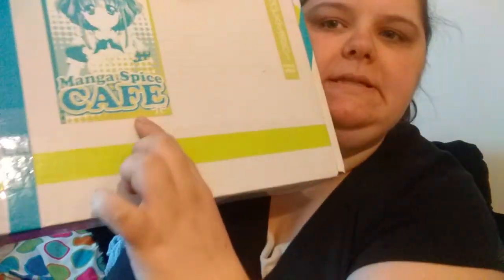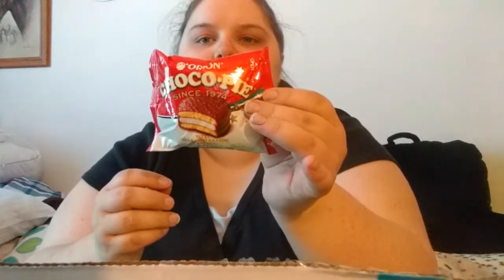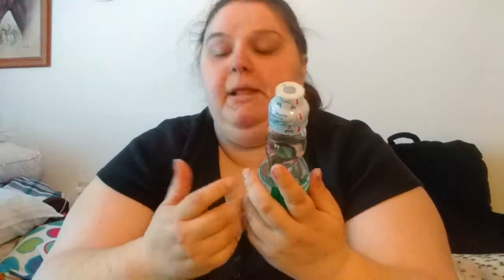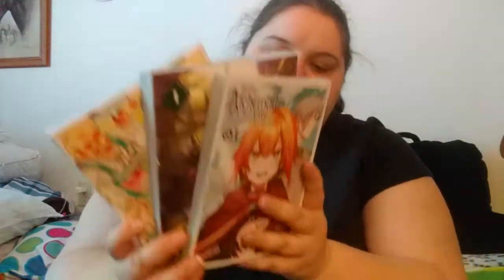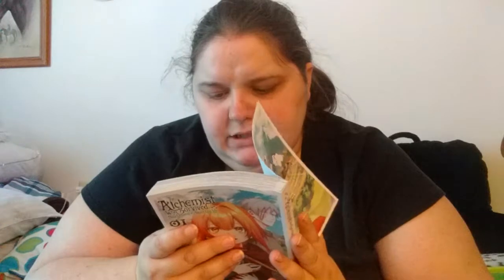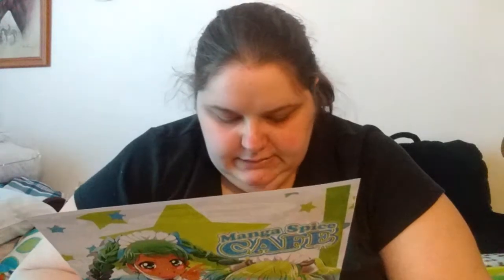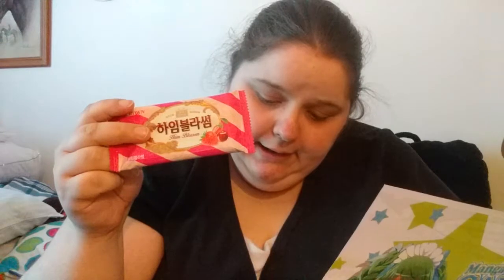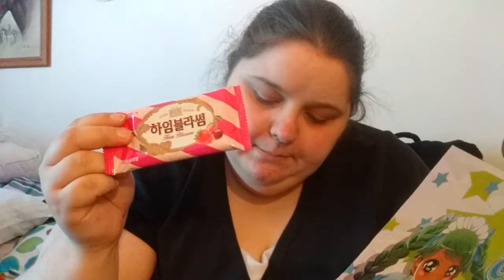Manga spice cafe unboxing for August 2019